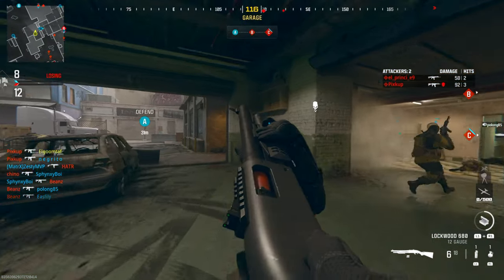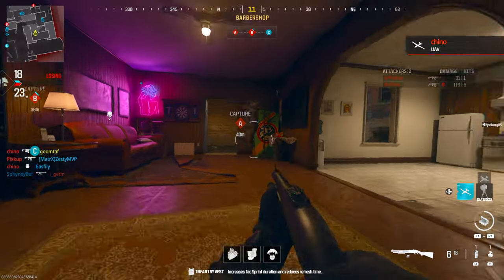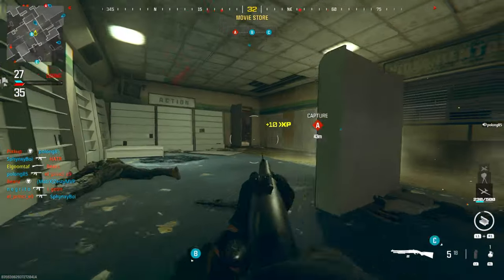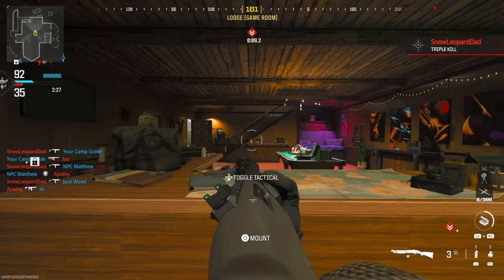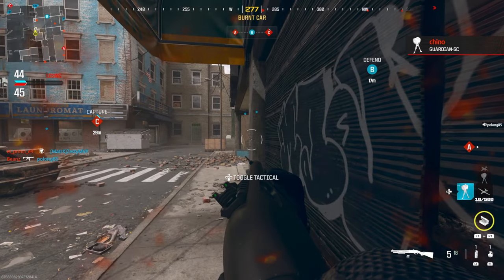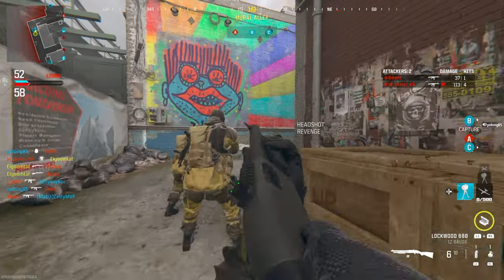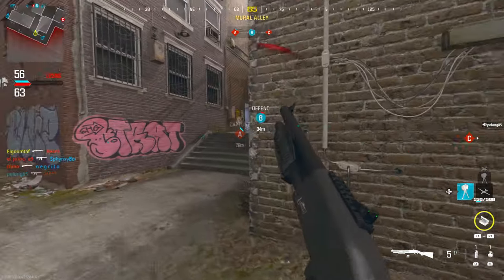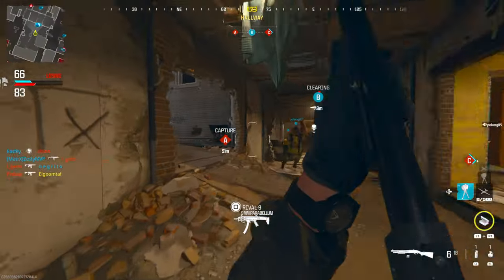New Tac-Stance Mechanic Makes Shotguns Even Better || Modern Warfare III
The MWIII beta is out now, and with it we get to try some new guns, new (kind of) maps, and some new features including the tac stance! It's a hybrid between hipfire and ADS, and it helps tighten your spread a decent amount without being TOO tight. It's worth a try if you're having a troubled time with the shotguns in MWIII.